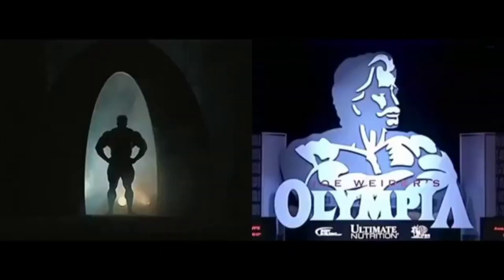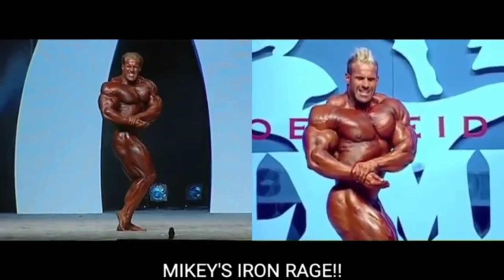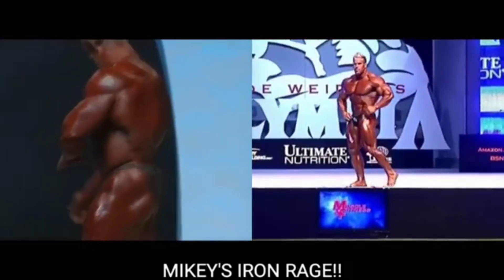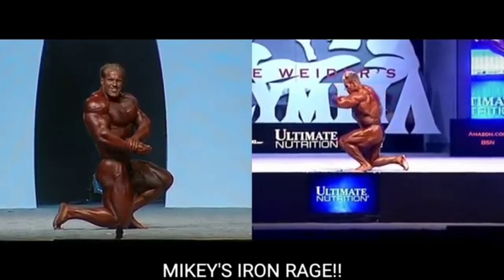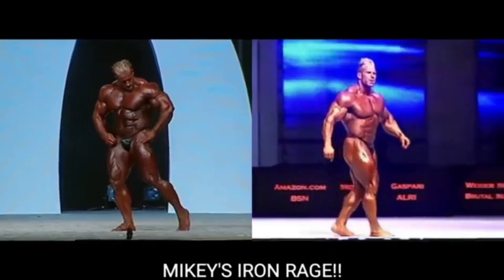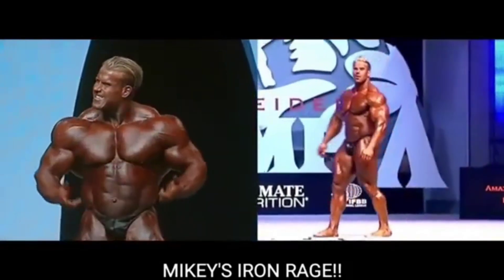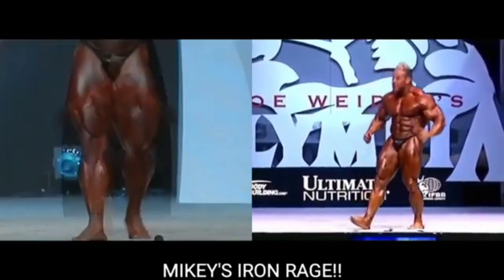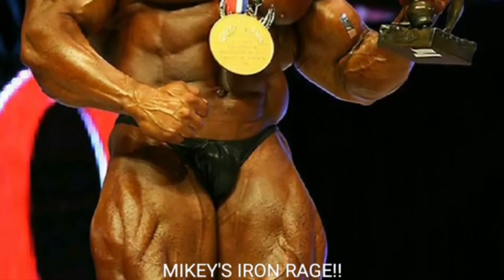*JAY CUTLER* 2006 V.S 2009 | In The Ultimate Mr. Olympia Comparison!!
Alright guys I got a good comparison video yet again for used today and we're going to do it on Jay Cutler at the 2006 Mr. Olympia v.s Jay Cutler at the 2009 Mr. Olympia in the Ultimate Dream match. Now in my opinion guys 2009 was a little bit better than 2006 imo 2006 mr Olympia jay Cutler was so underrated he looked really good in 2006 he was nice and big nice and full And he was ripped but 2009 is going probably to take this one but jay 2006 was so good! But let me know what you guys think in the comments section below & what year do you think was better 2006 or 2009..

So guys without any further Ado let's just just jump right into this awesome comparison video on *Jay Cutler* 2006 v.s 2009 | In The Ultimate Mr. Olympia Comparison!!